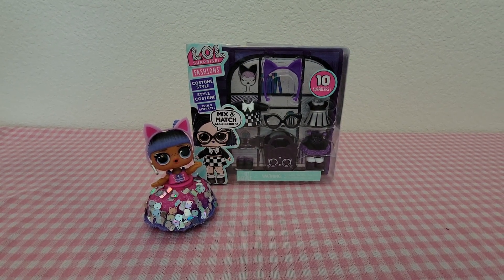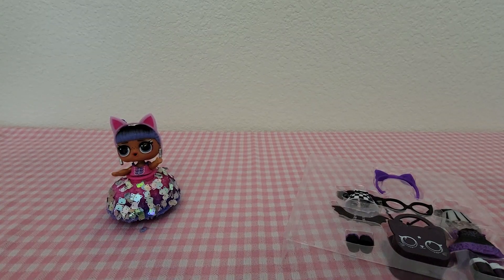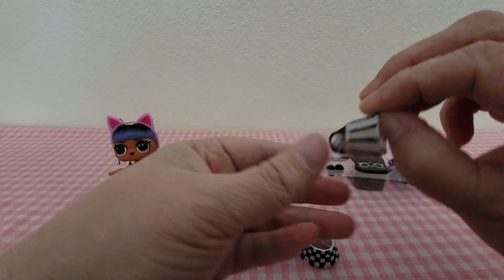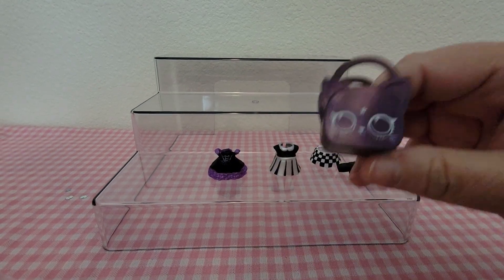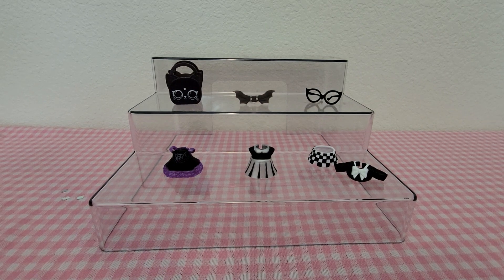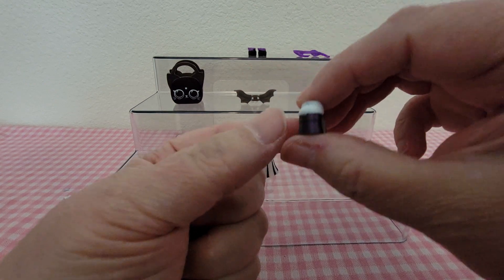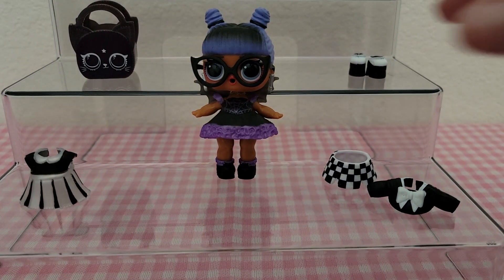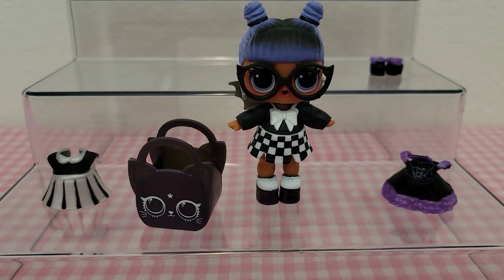MGA LOL 10 Suprise Costume Styles - MIX & Match Accessories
Today we take a look at the new Mix & Match LOL Fashions.

My ebay Store:

Fan Mail:

Leta Hatfield
Seligman, MO 65745